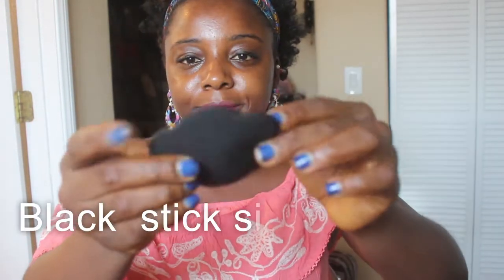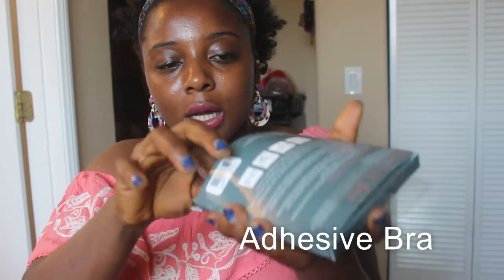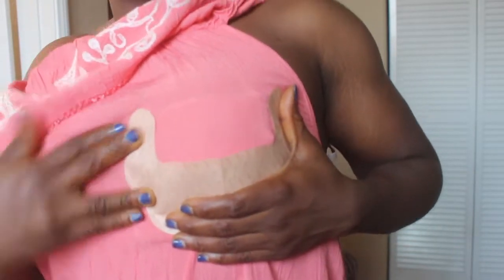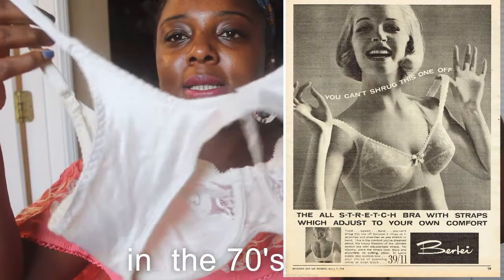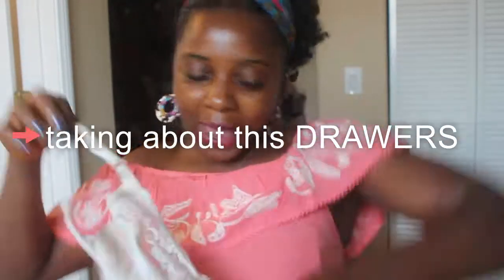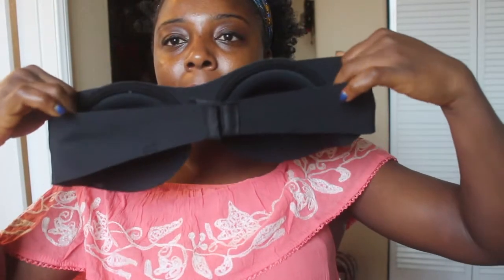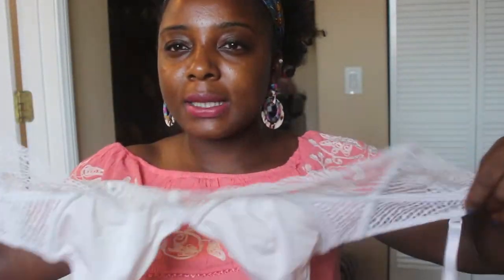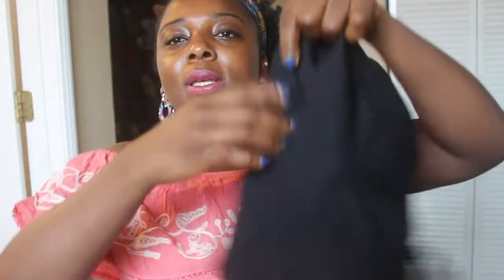what bra should you have? Bras that every woman should have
Every woman should all of theses bra with them and more. hope you guys like and please share, comment, don't forget to turn your notification